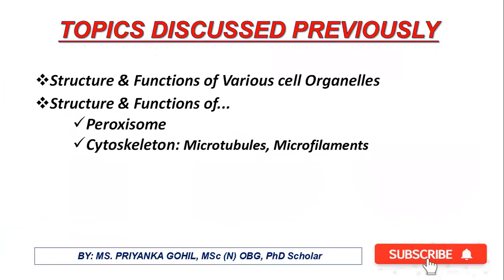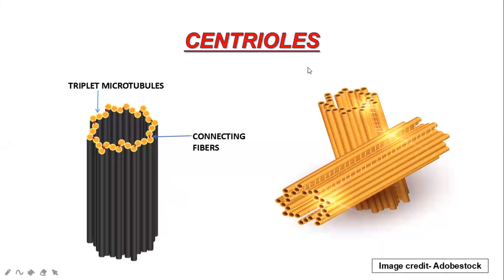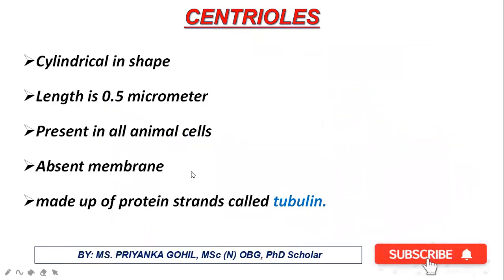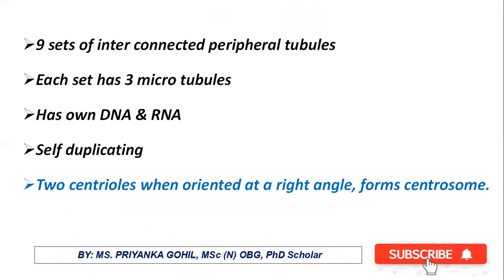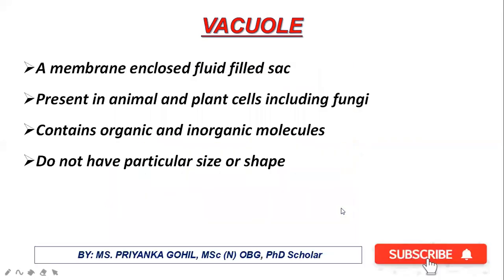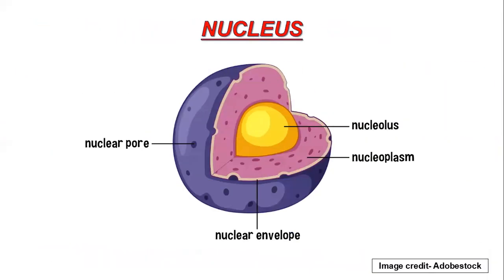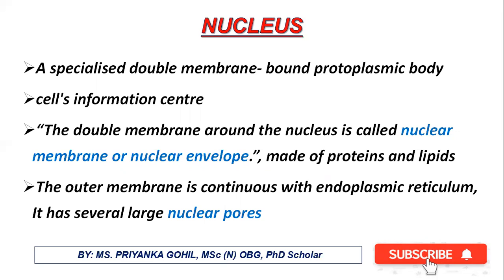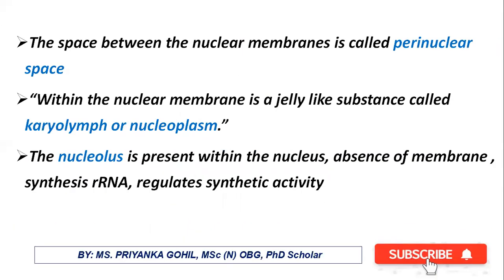The cell (Part 5) Eukaryotic cell Organelles- Centrioles, Vacuole, Nucleus.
This topic contains structure and functions of Eukaryotic cell organelles like Centrioles, Vacuole, Nucleus.